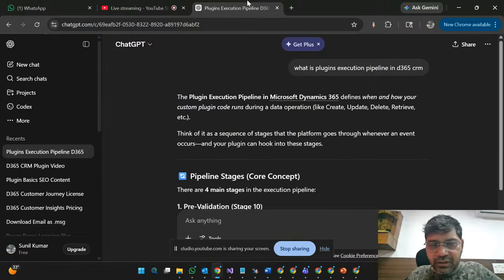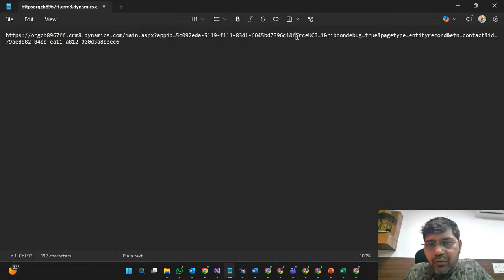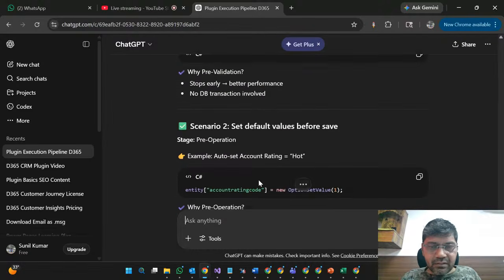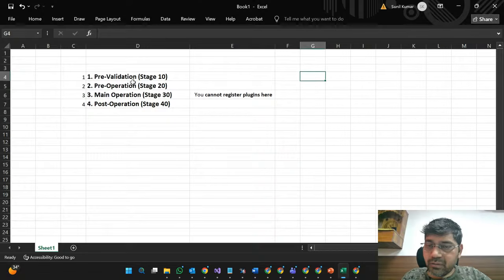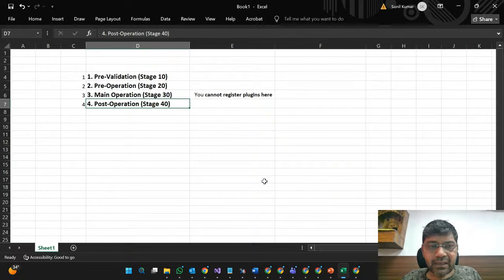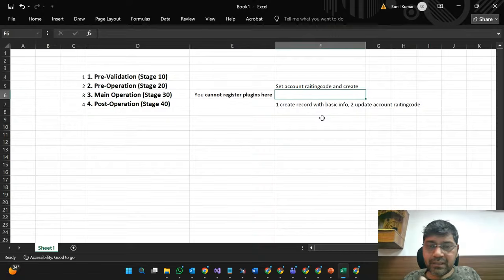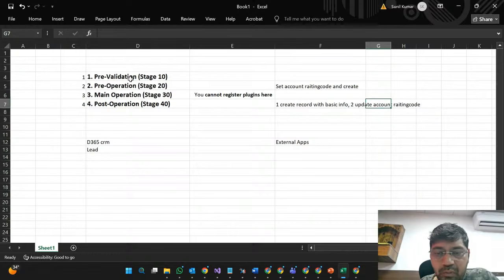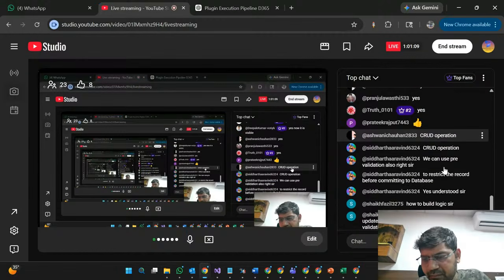Dynamics 365 Plugin Tutorial | Pre & Post Operation Explained with Real Scenarios| Plugins Deep Dive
Learn Microsoft Dynamics 365 CRM Plugins from basics to advanced with real-time scenarios. In this session, we cover plugin execution pipeline stages including Pre-Validation, Pre-Operation, and Post-Operation with practical examples.

This tutorial is perfect for beginners and experienced developers who want to understand how plugins work internally in Dynamics 365 and how to implement business logic effectively.

Topics Covered:

What is a Plugin in Dynamics 365
Plugin Execution Pipeline Explained
Pre-Validation vs Pre-Operation vs Post-Operation
Real-time vs Asynchronous Plugins
Best Practices for Plugin Development

Microsoft Dynamics 365 Plugins Deep Dive | Execution Pipeline + Real-Time Examples
D365 CRM Plugins Full Guide 2026 | Pipeline Stages Explained Step-by-Step
Dynamics 365 Plugin Tutorial | Pre & Post Operation Explained with Real Scenarios 🚀